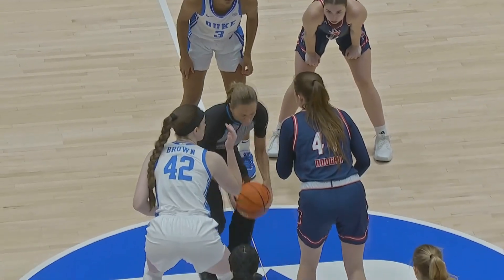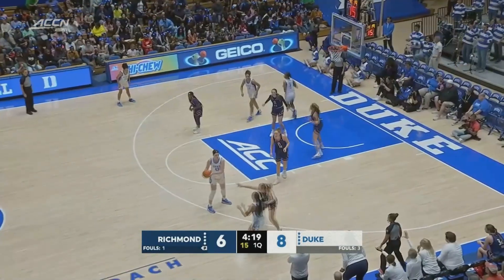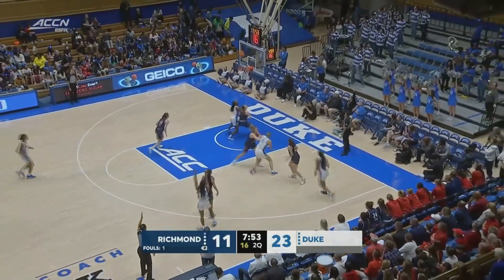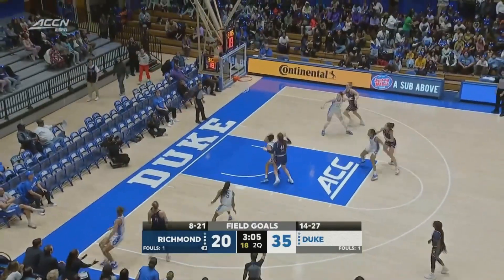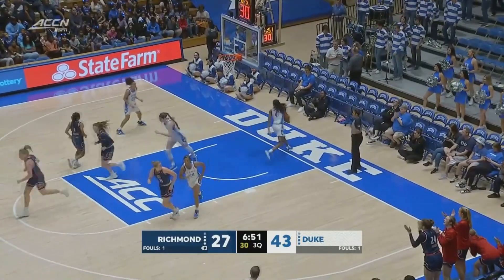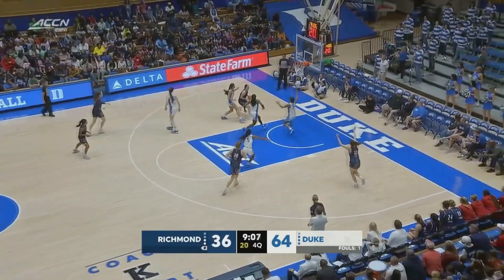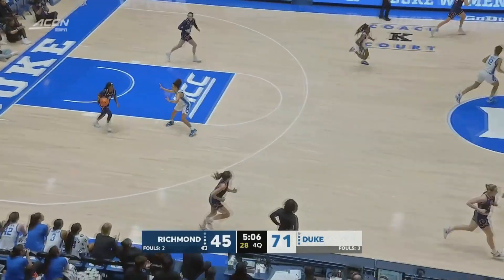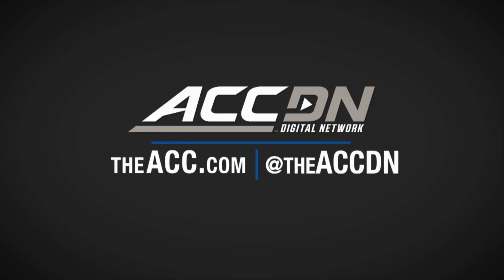Richmond vs. Duke Condensed Game | 2023-24 ACC Women’s Basketball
Duke defeated the Richmond Spiders, 83-53 in their season opener.  Reigan Richardson led the Blue Devils in scoring with 28 points on 12 of 15 shooting from the field.  Freshman Oluchi Okananwa added 22 points and 12 rebounds for the double-double for Duke, and Taina Mair scored 12 points and grabbed 7 rebounds in the win.